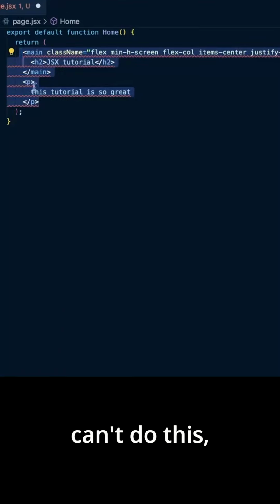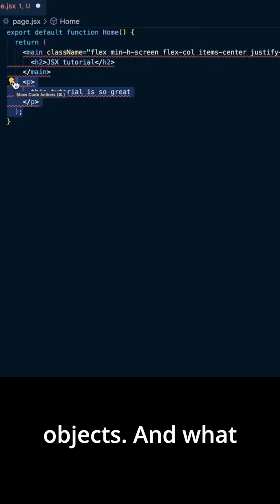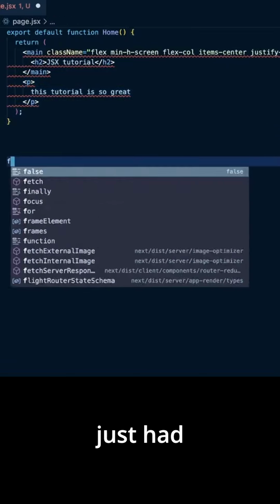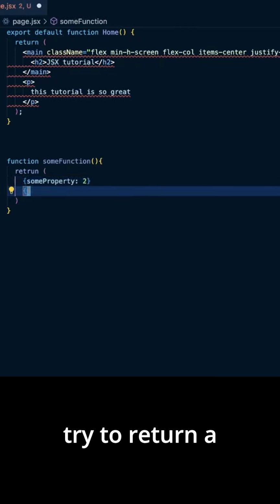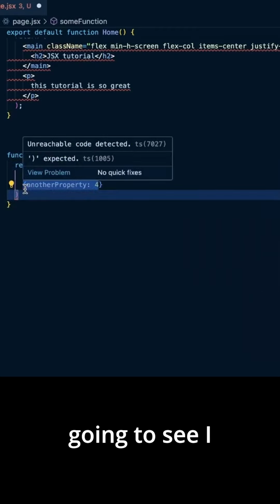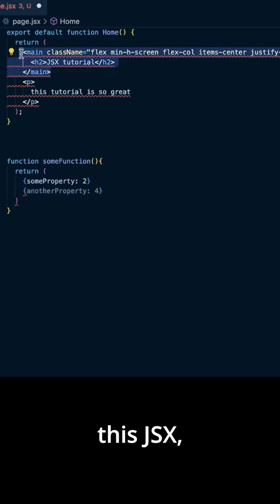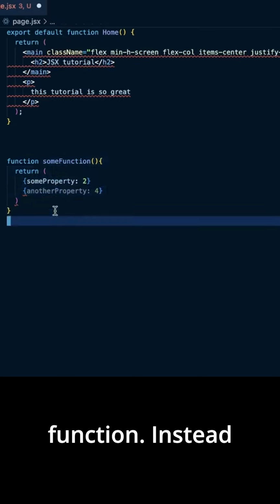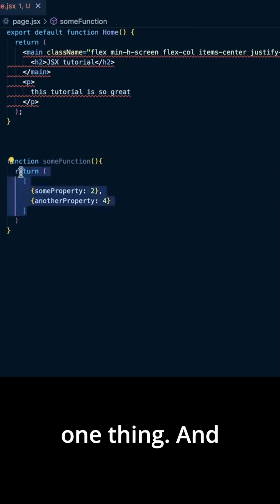An Often Overlooked Concept Of React.js